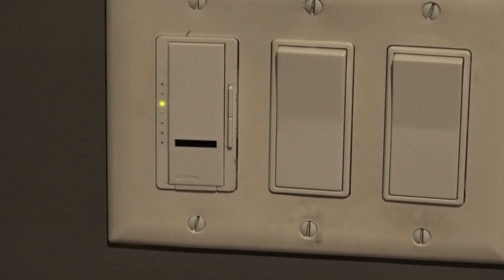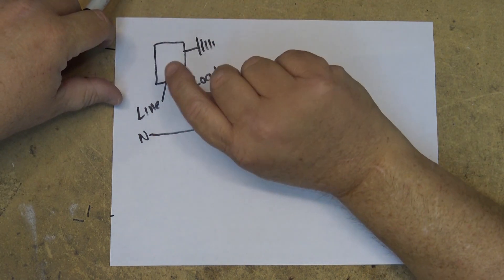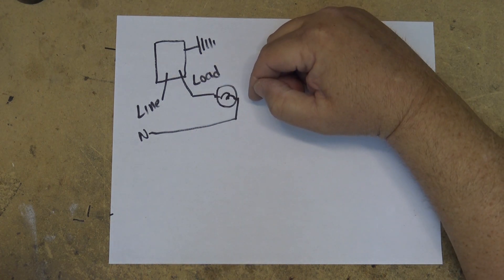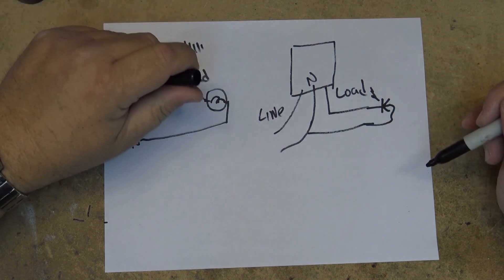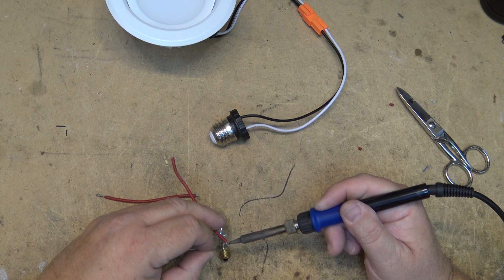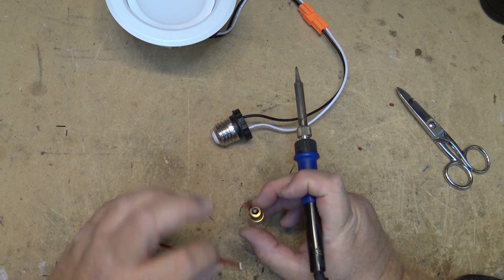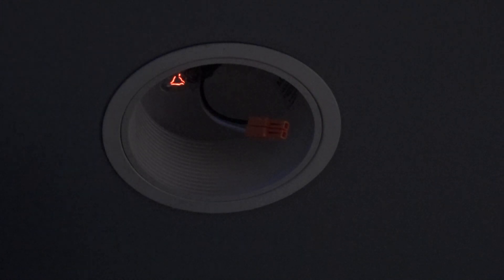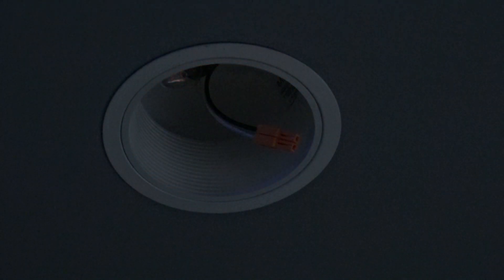How to make an incandescent electronic dimmer work with LED and CFL bulbs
Here is the easy way to make those retrofit LED lights work with an older electronic dimmer.